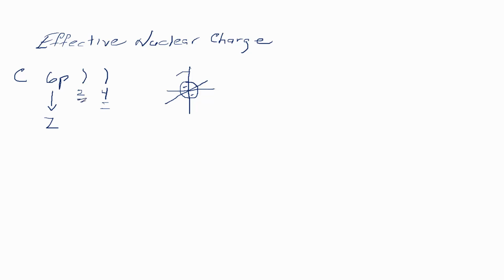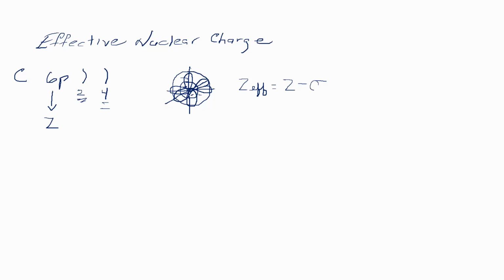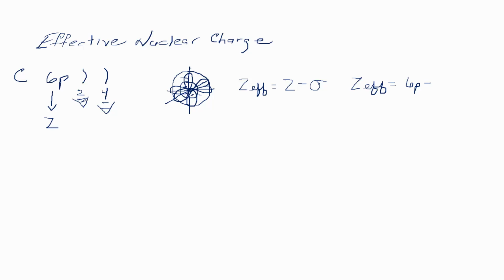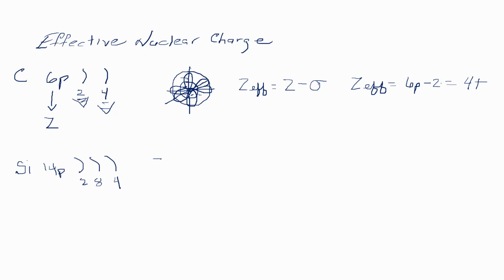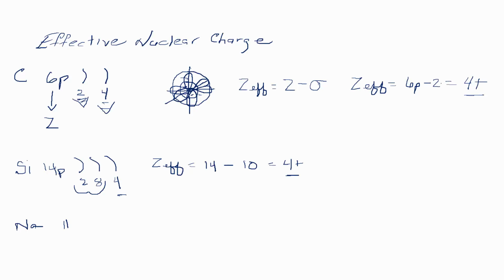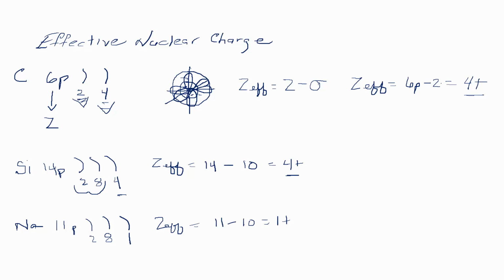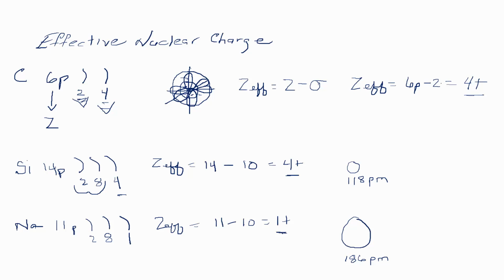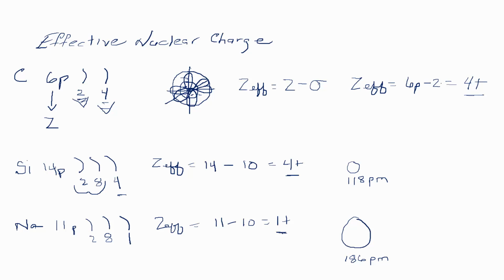Effective Nuclear Charge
An approximation of effective nuclear charge that will be used to determine trends on the periodic table